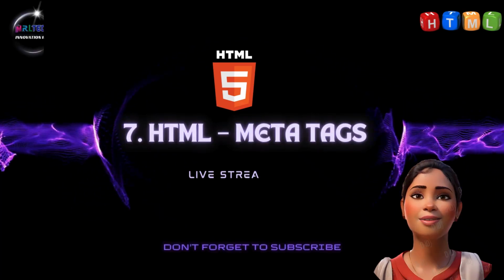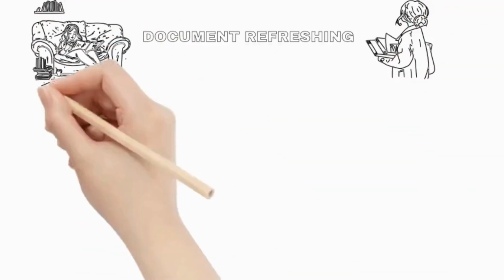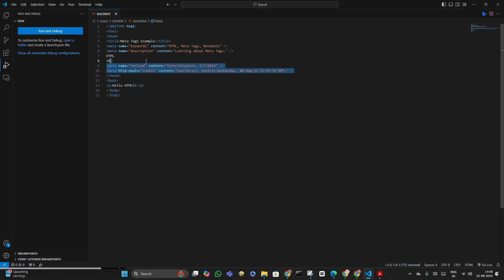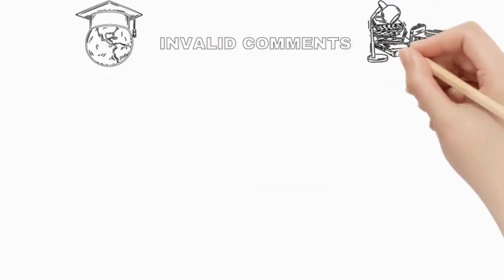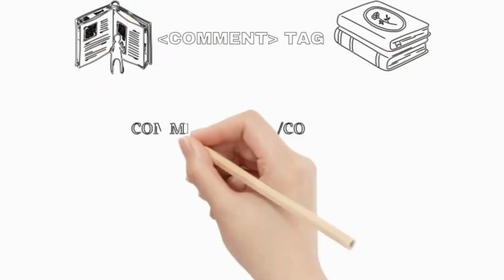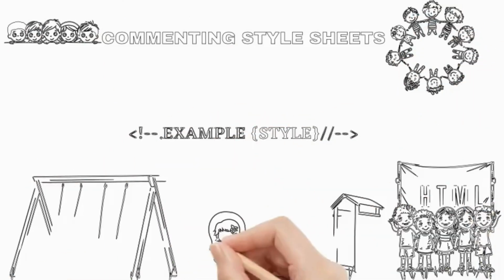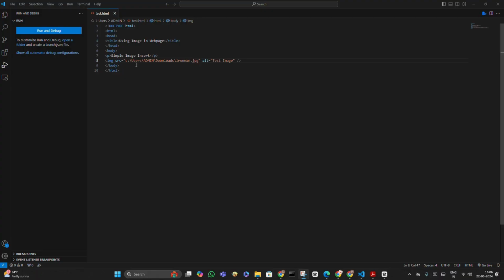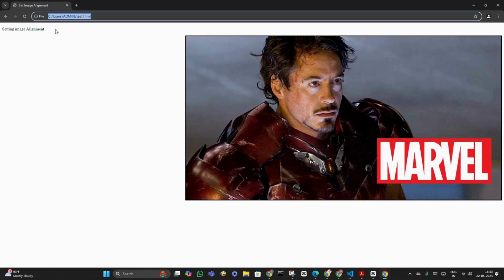Mastering HTML: Meta Tags, Comments, and Images Explained || MRL Tech Solutions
In this detailed tutorial, we dive deep into the world of HTML images, a fundamental aspect of web design that can significantly enhance the visual appeal of your web pages. Whether you're just starting out or looking to polish your skills, this video will guide you through everything you need to know about working with images in HTML.

We'll begin by exploring the importance of the alt attribute, which ensures your images are accessible to all users, even when they can't be displayed. This not only improves user experience but also boosts your SEO efforts. Next, we'll cover how to properly set the location of your images, so they load seamlessly on your site.

Understanding how to control the size of your images is crucial for maintaining a responsive design. We'll show you how to use the width and height attributes to adjust the size of your images to fit your design perfectly, whether you're working with pixels or percentages. Additionally, we'll demonstrate how to add borders to your images to make them stand out, and how to align them to the left, center, or right of your page for the best visual effect.

By the end of this tutorial, you'll have a solid understanding of how to integrate and manipulate images in HTML to create more engaging and visually appealing web pages. We also provide practical examples and tips to help you apply these techniques effectively in your projects.

If you find this video helpful, please give it a thumbs up, share it with others who might benefit, and subscribe to MRL Tech Innovation Hub for more insightful web development tutorials.